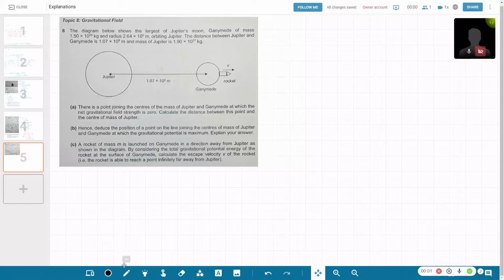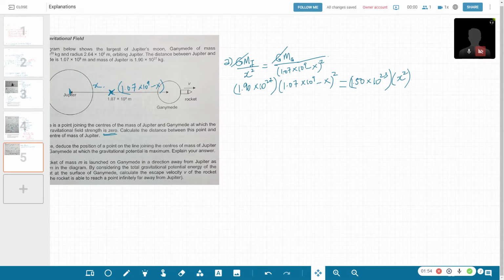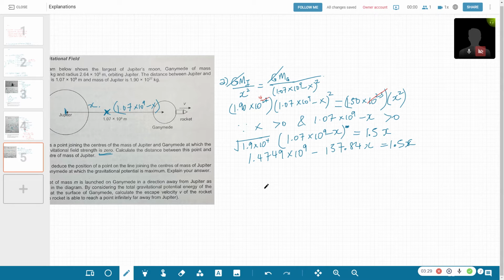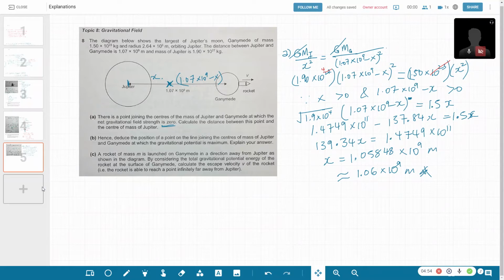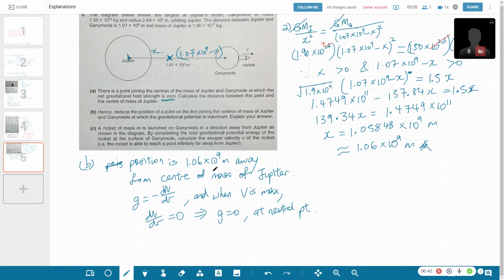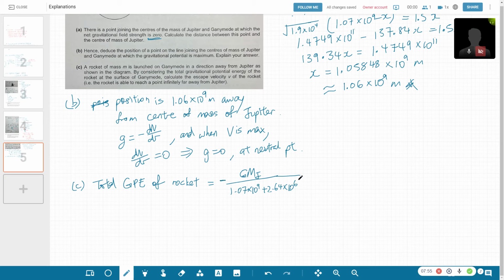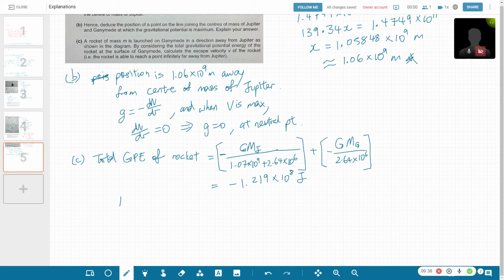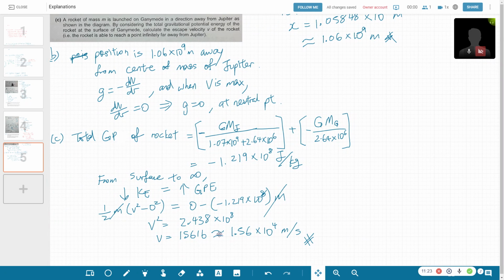H2 Physics: Gravitation Q1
Neutral Point and escape velocity